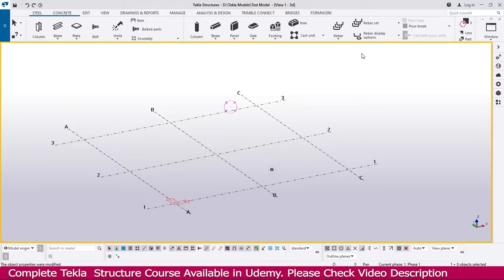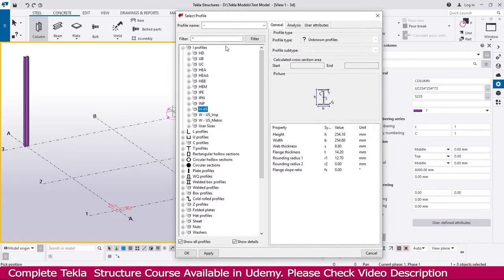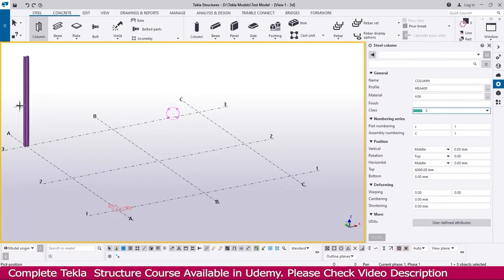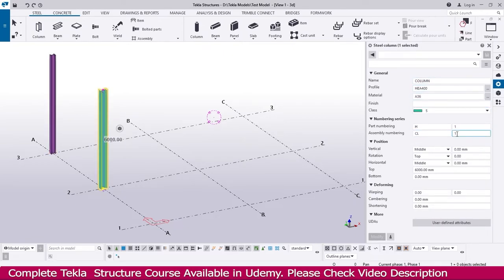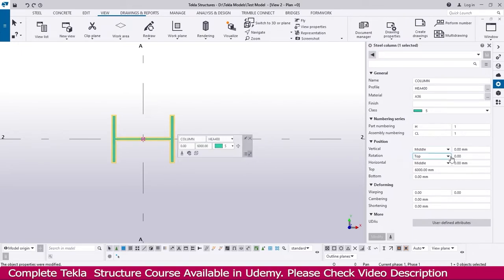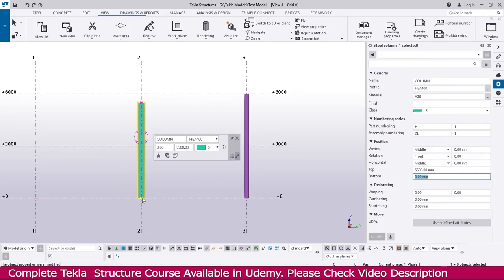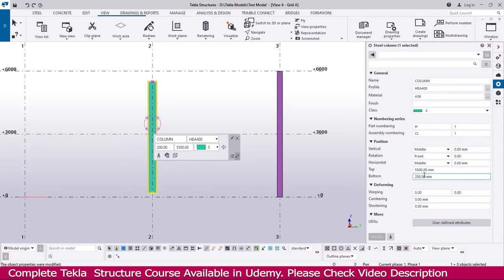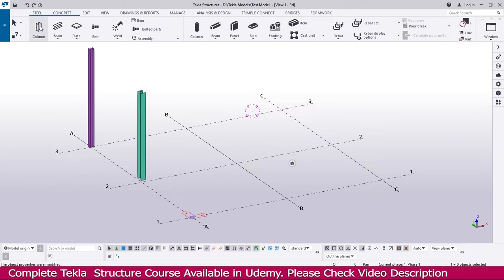1 Create Column in Tekla Structure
1-Create Column in Tekla Structure